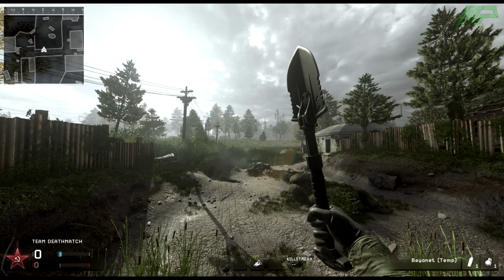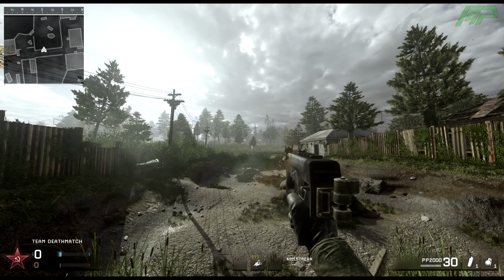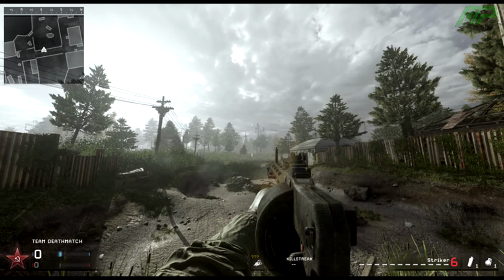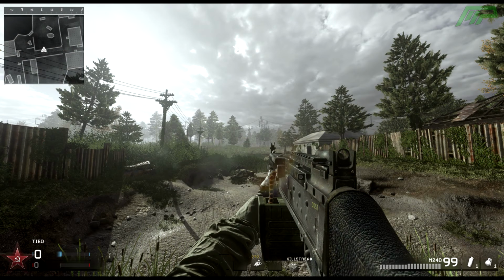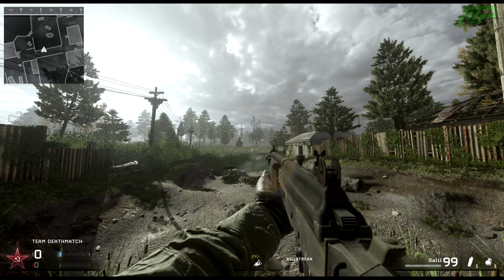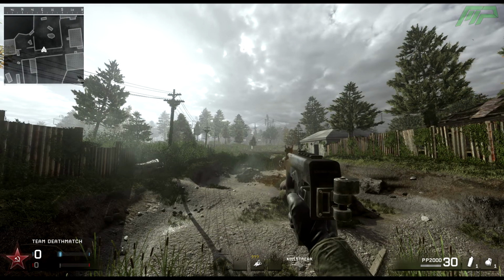Possible DLC GUNS & WEAPONS Coming to Modern Warfare Remastered! (CoD4 Remake DLC News)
Enjoy another Call of Duty: Modern Warfare Remastered video! Today I'll be talking about some possible DLC guns and weapons which have been found in the files for CoD4L RM.